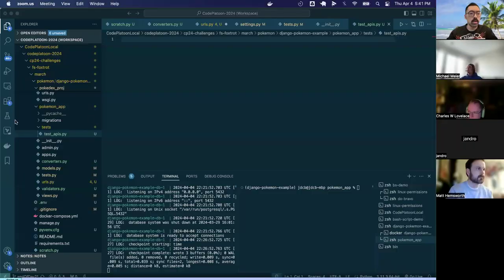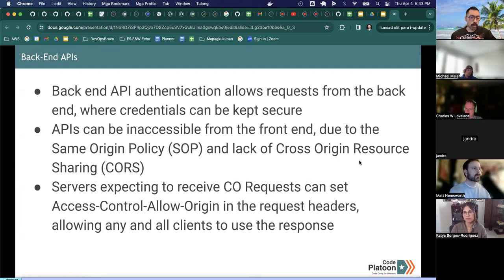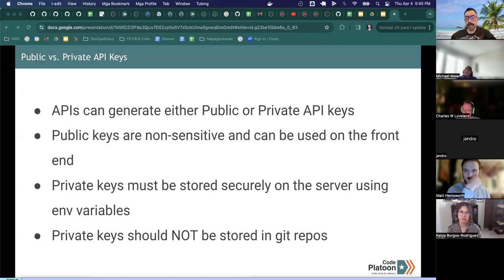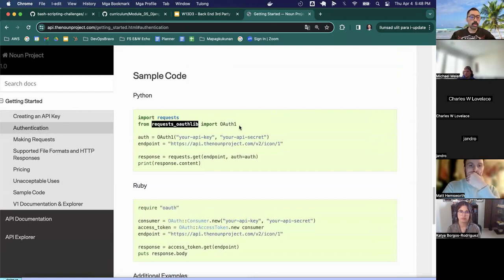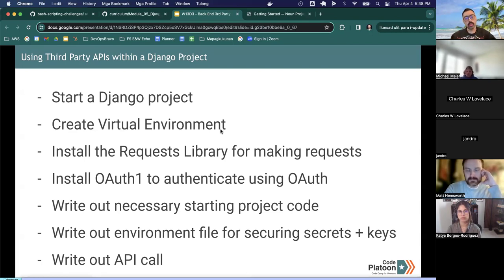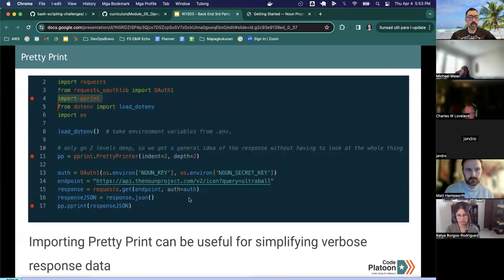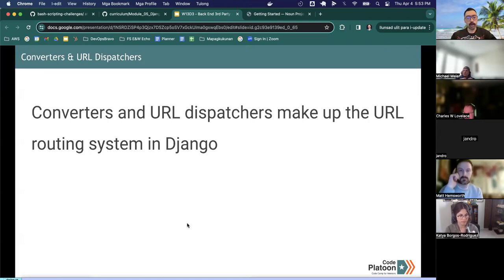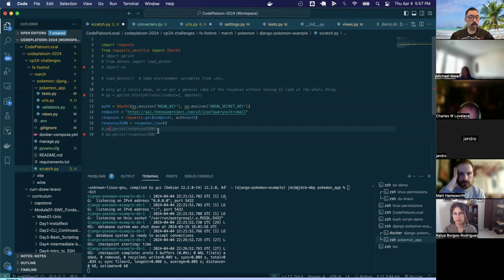W13D3: Django Backend API (1 of 2)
Foxtrot Evening & Weekend Platoon